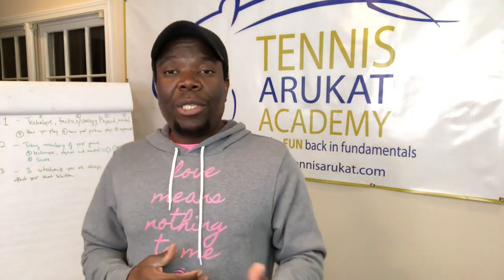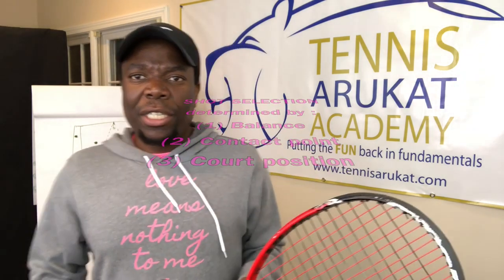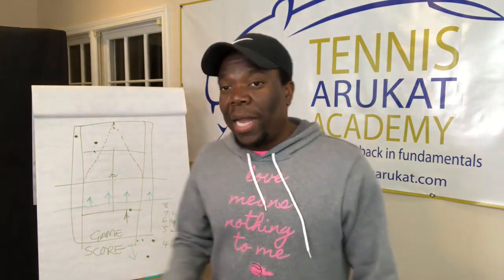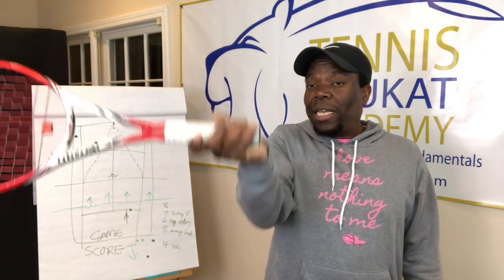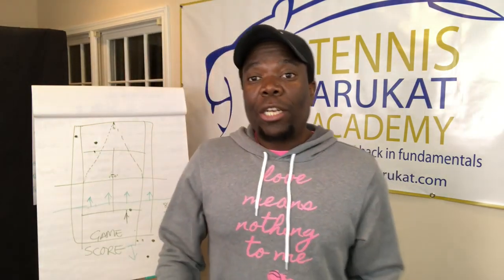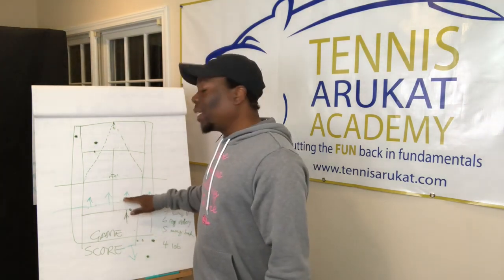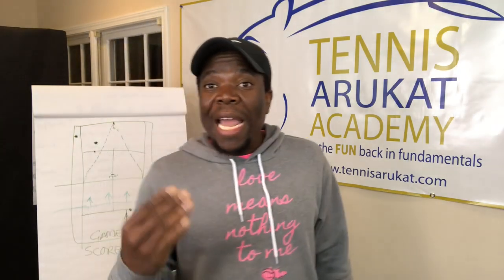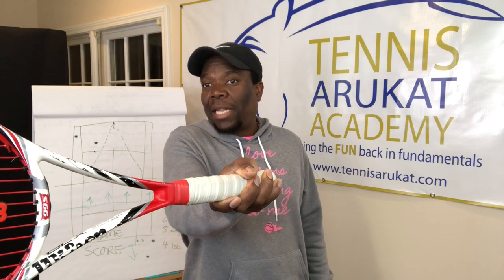Doubles Tennis Strategy | 3 Doubles Situations | Arukat TV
Arukat Tv presents: Alta tennis doubles strategy. The 3 doubles situations. at any given time on the court you are under one of these situations and the sooner and accurately you determine this the easier decision making you will have. This is a 4 part series of everything you need to know for beginner doubles tennis players especially for the ALTA league in Atlanta or any other doubles, mainly produced for beginner to intermediate level tennis players.